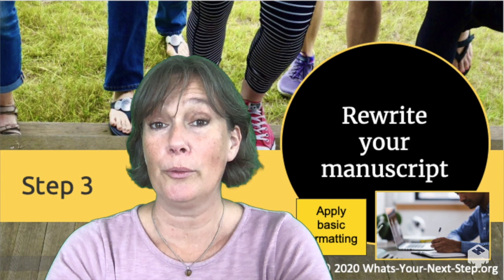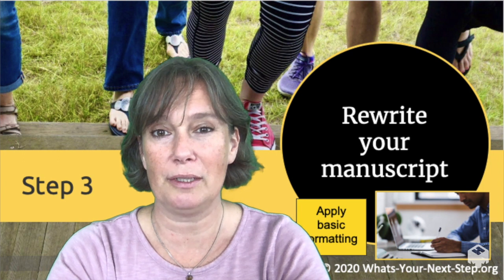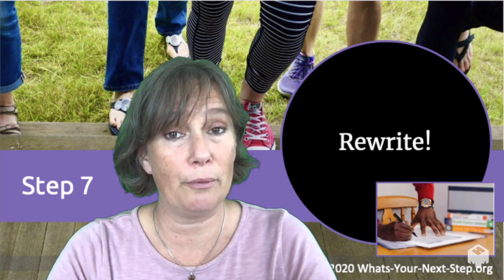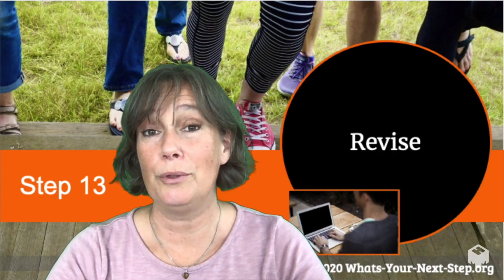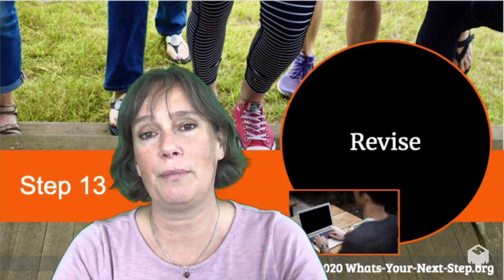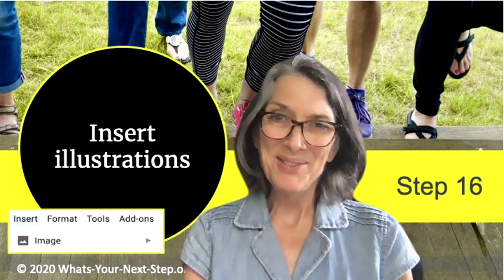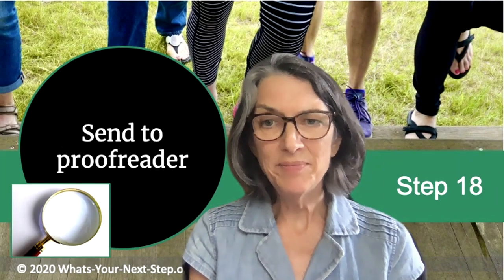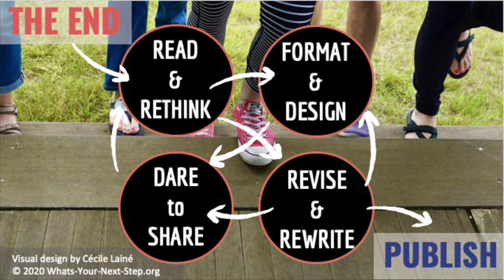Overview: Steps to publishing your comprehensible reader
An overview of the 20 steps that will transform your manuscript into a visually appealing, reader-friendly novel. Advice to guide authors of comprehensible language learner literature from typing THE END to pressing PUBLSH.